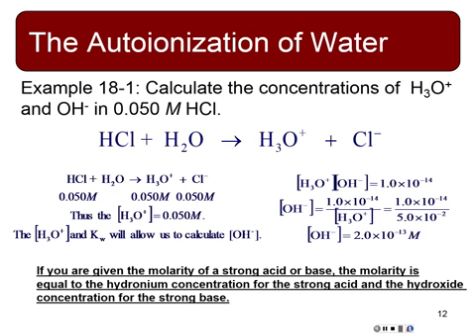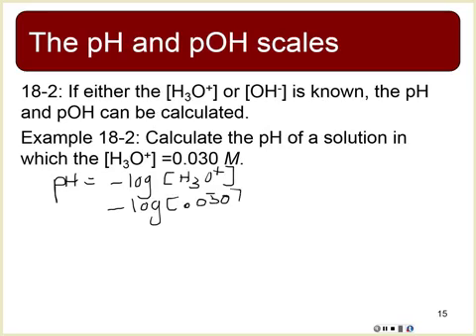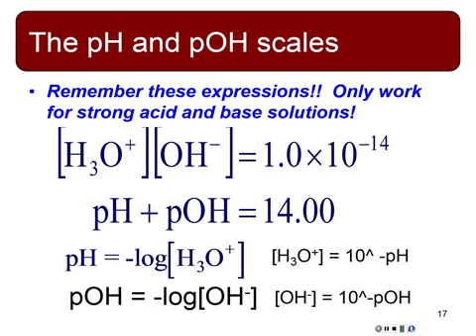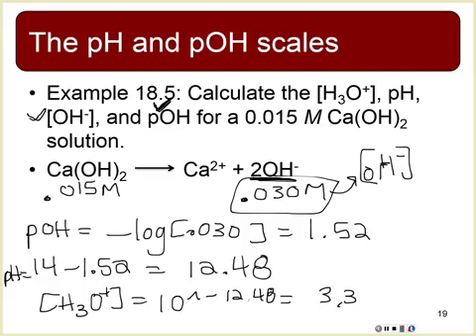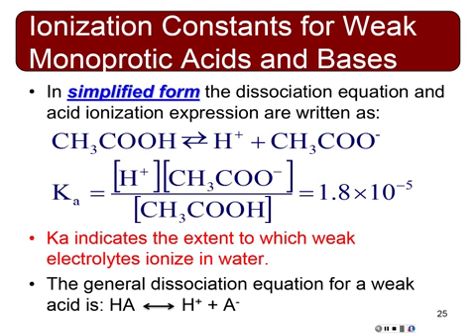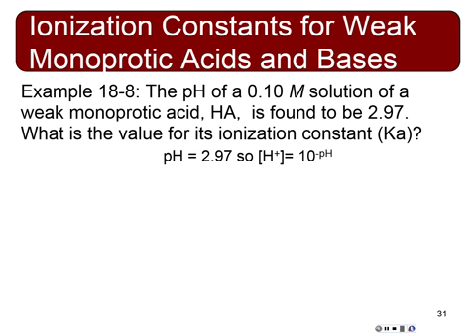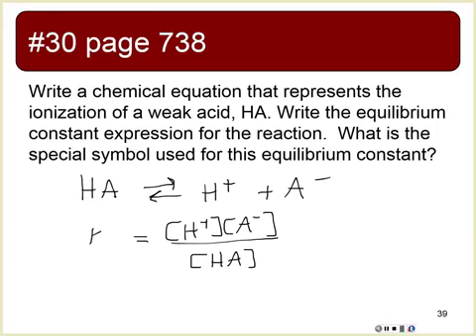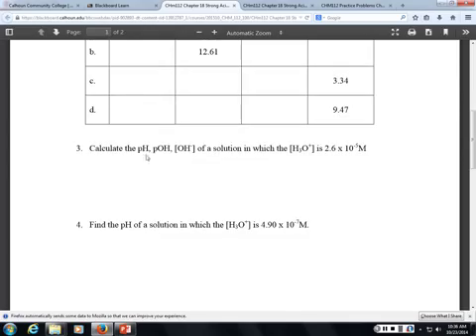Thu, Oct 23, CH18